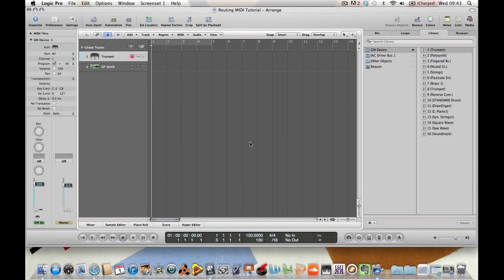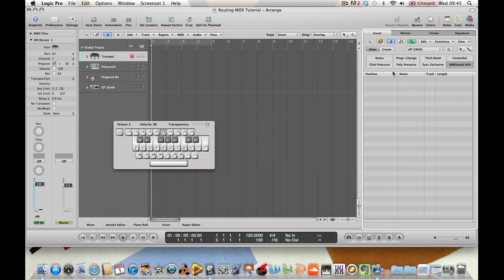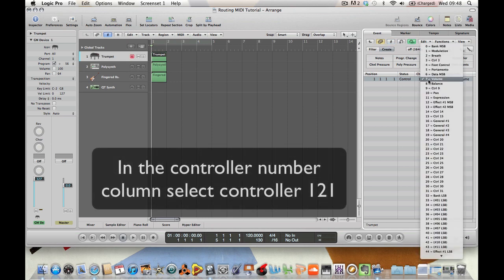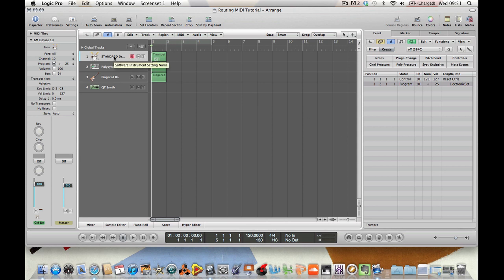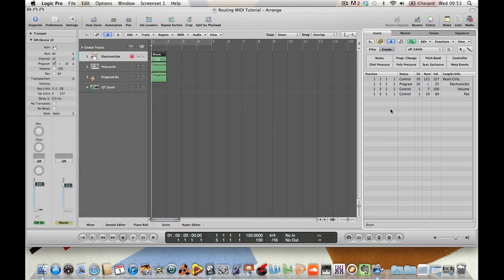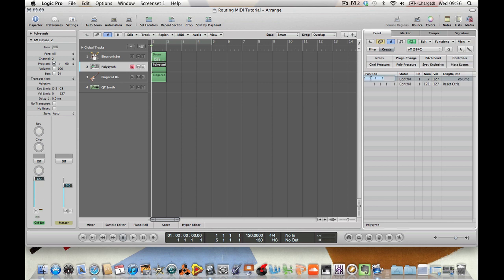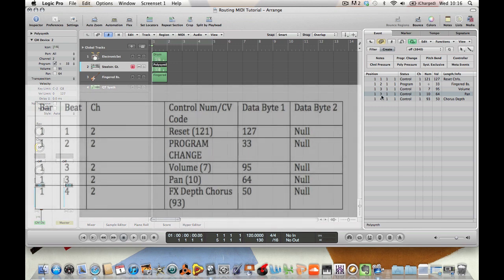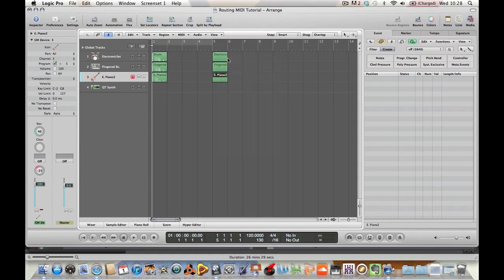MIDI Header Data PTII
Part Two of a Tutorial explaining the implementation of MIDI Header Data in Logic Pro 9.